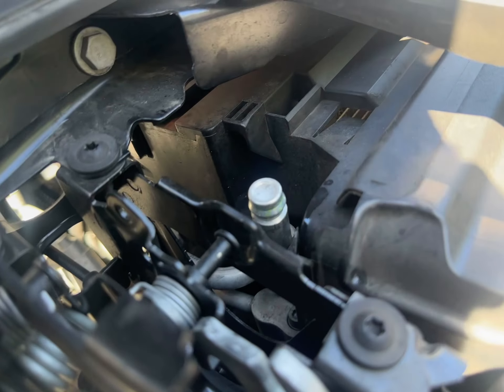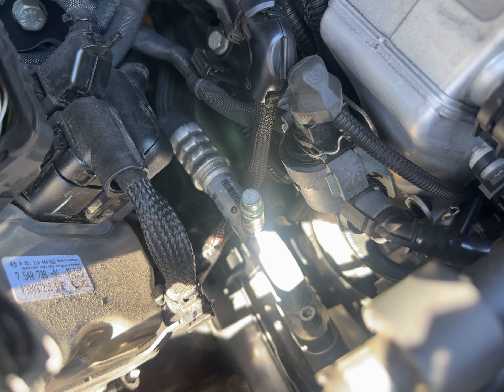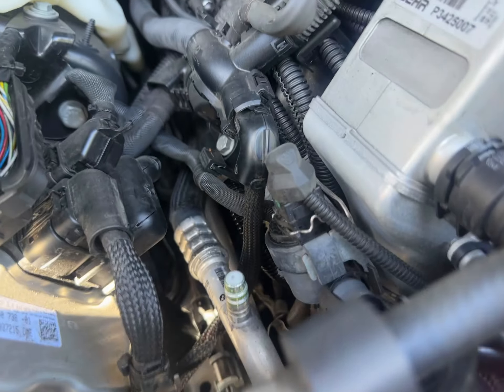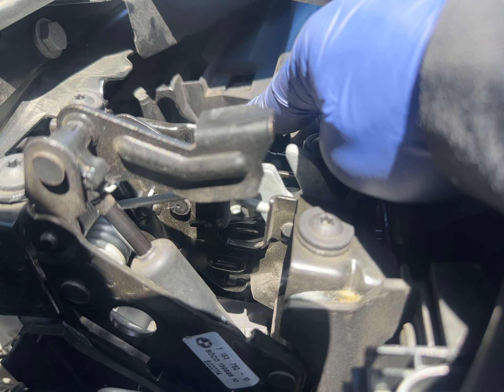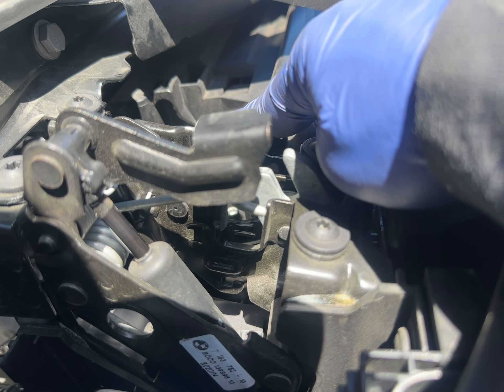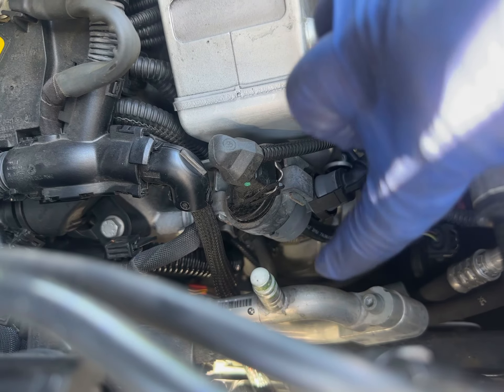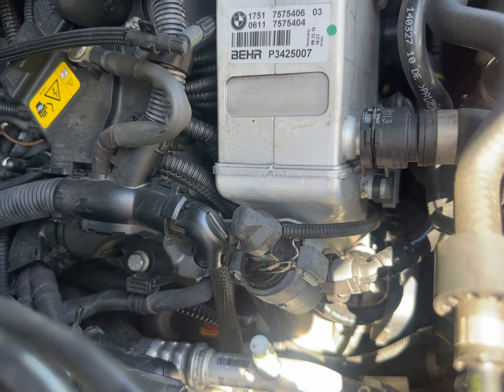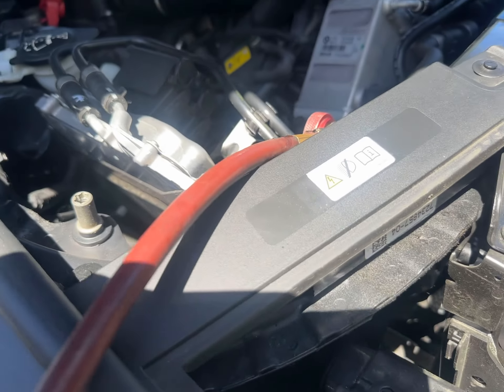20240509 2014 BMW 750Li AC recharge 3